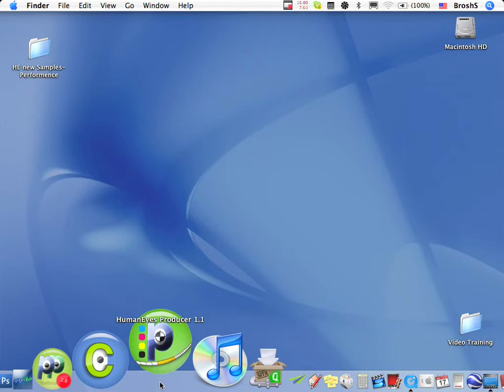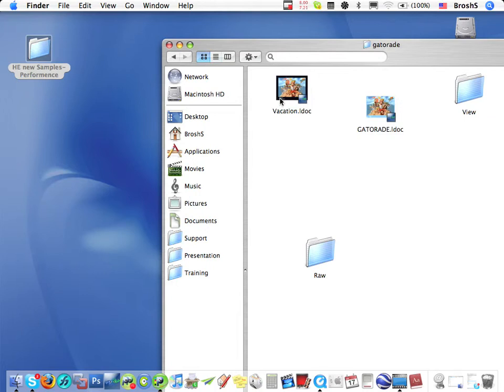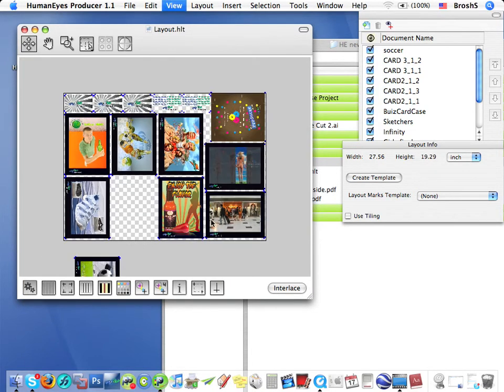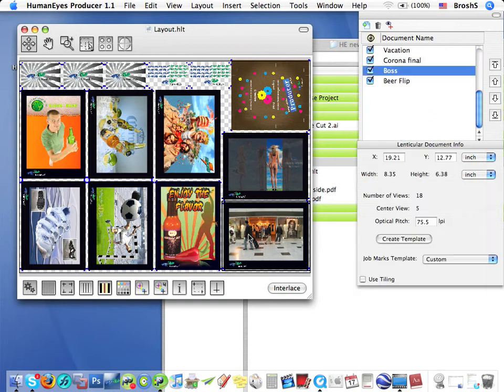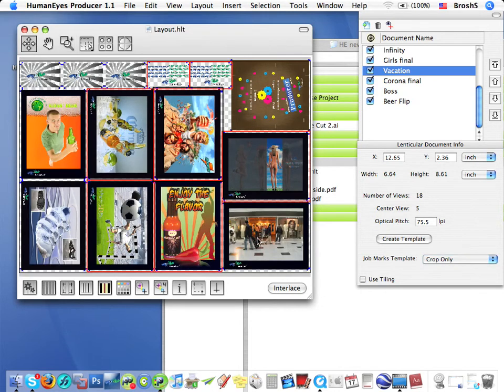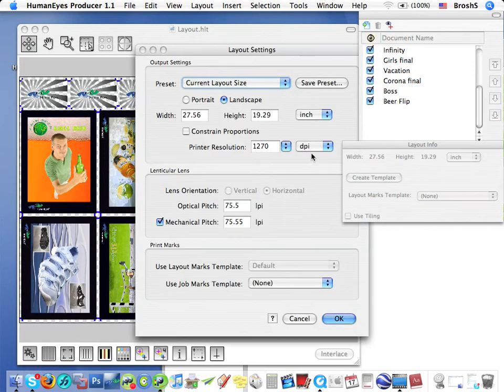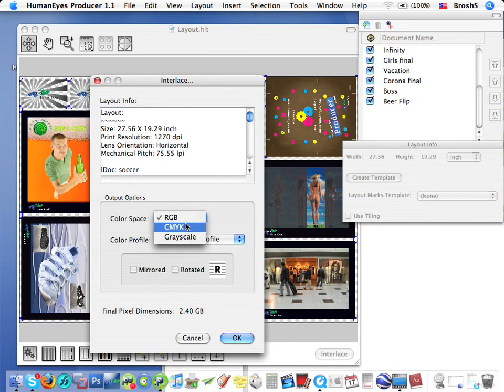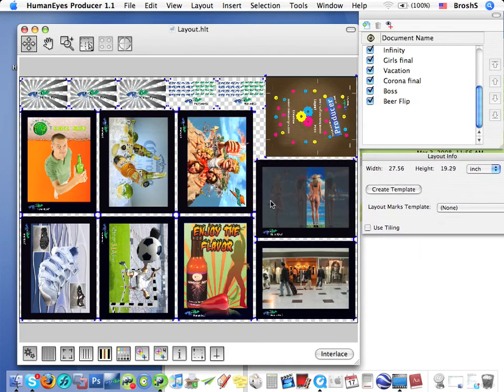Overview of HumanEyes Producer3D lenticular software